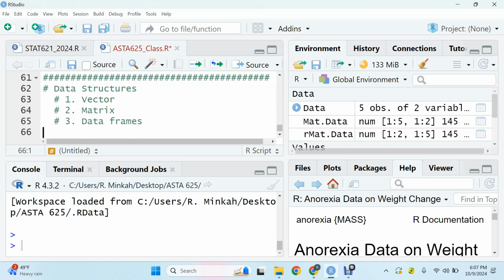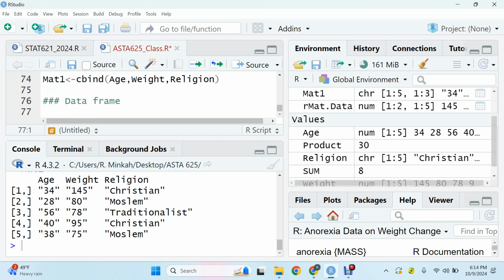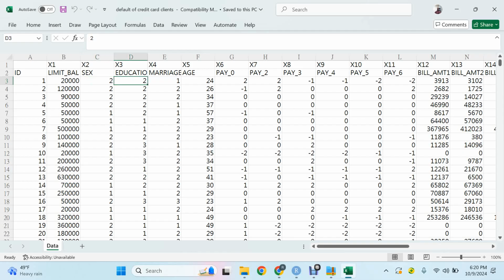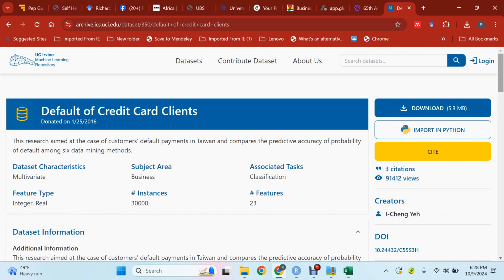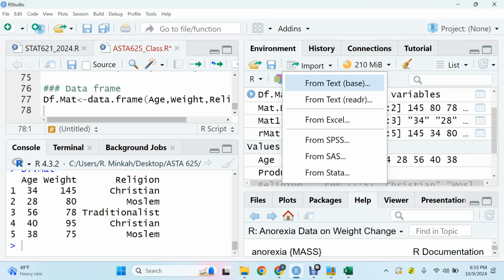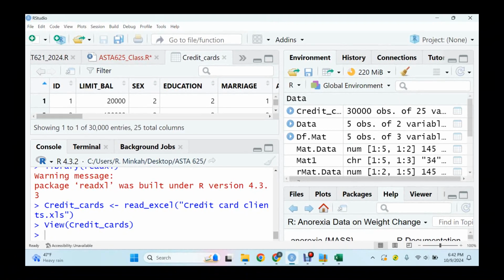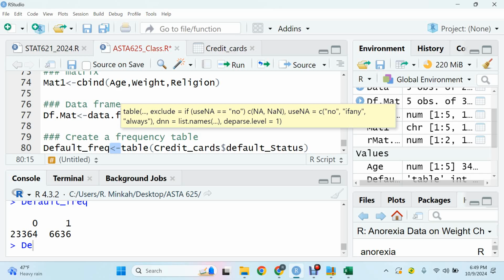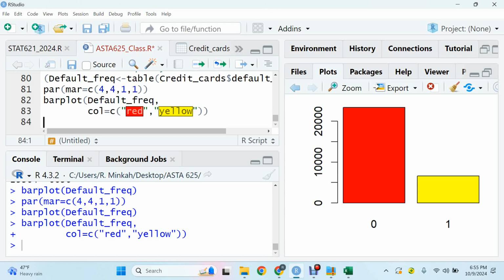ASTA607 Evening: Week2_2